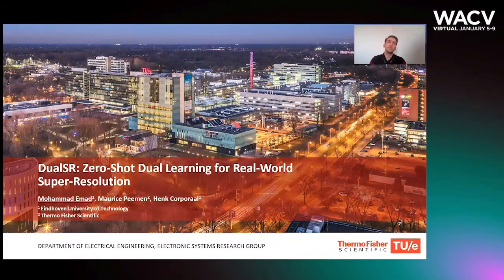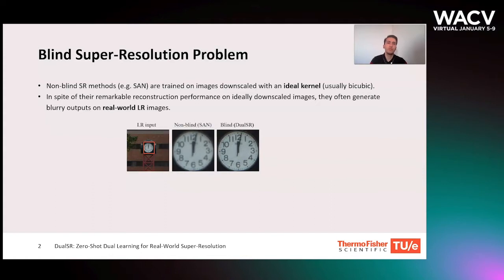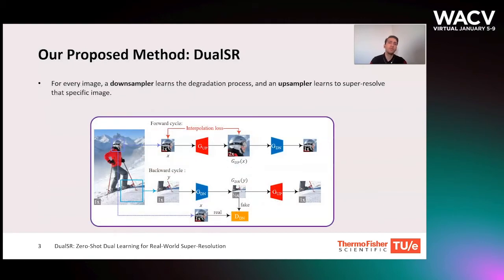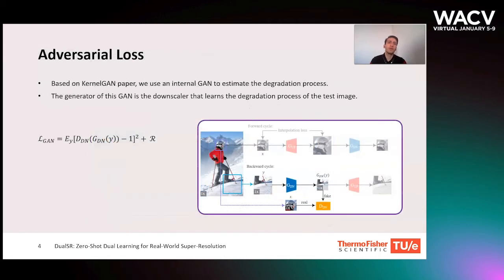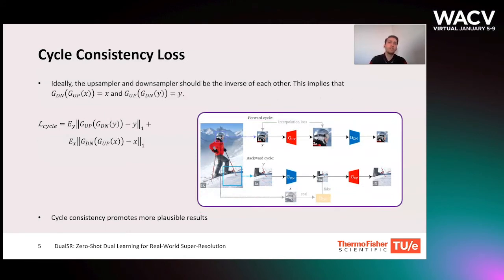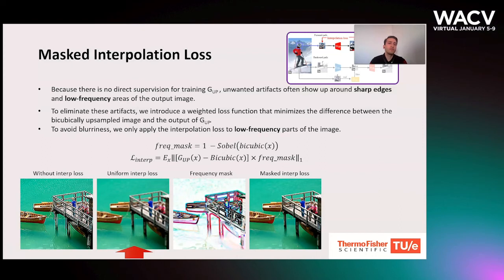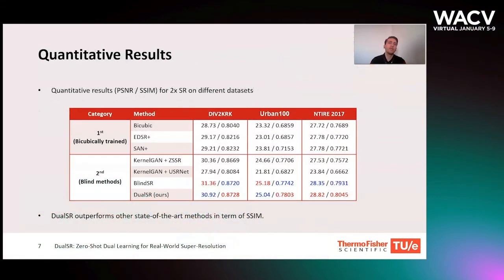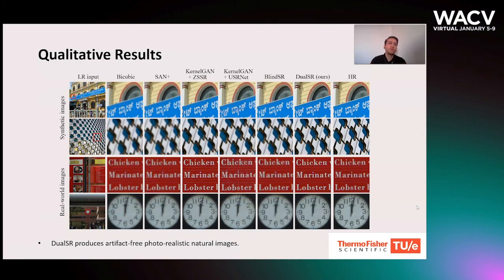1226 - DualSR: Zero-Shot Dual Learning for Real-World Super-Resolution